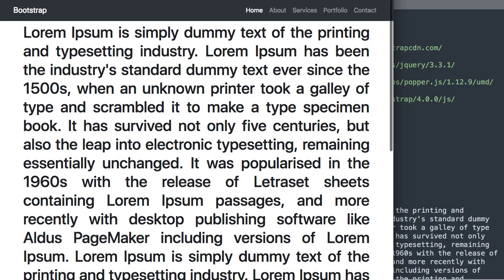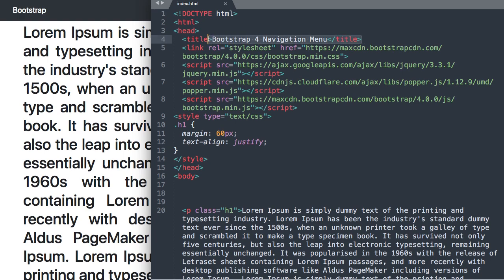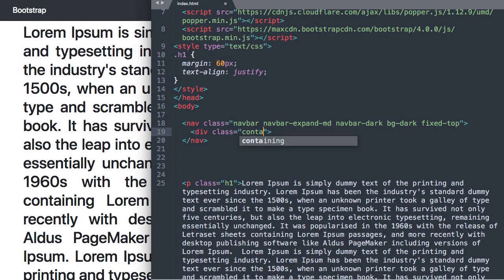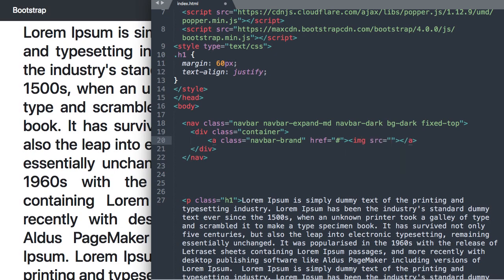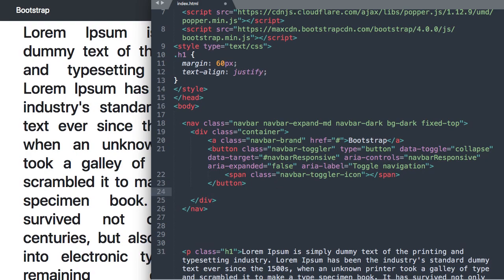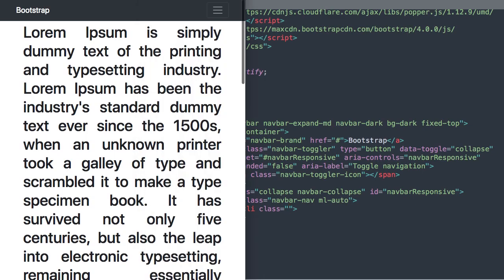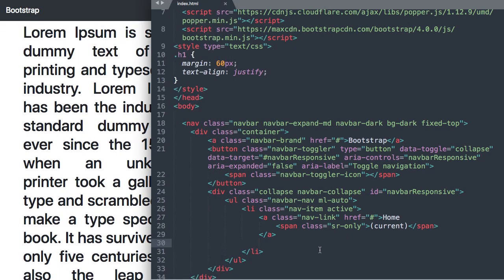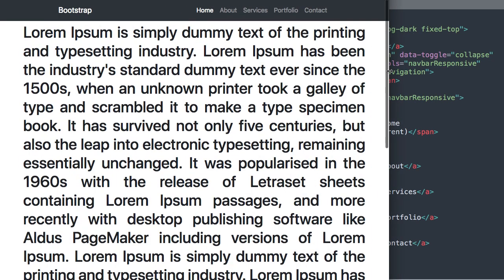HTML5 Sticky Navigation Menu Using Bootstrap 4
Build An HTML5 Sticky Navigation Menu Using Bootstrap!